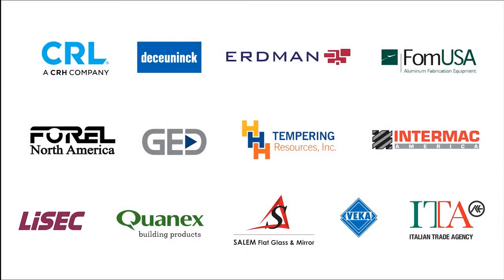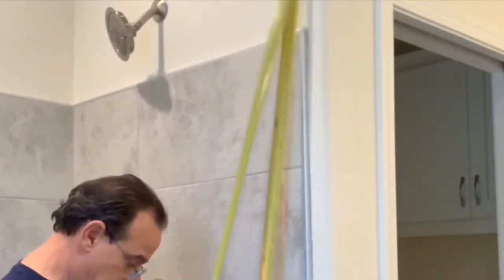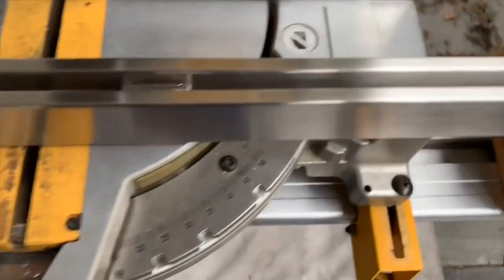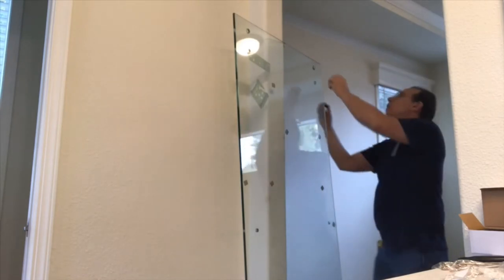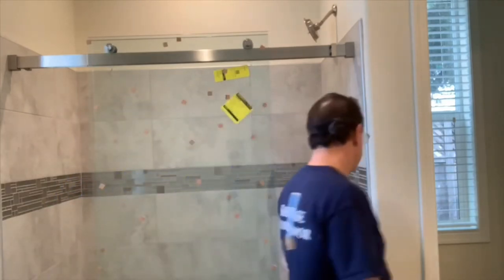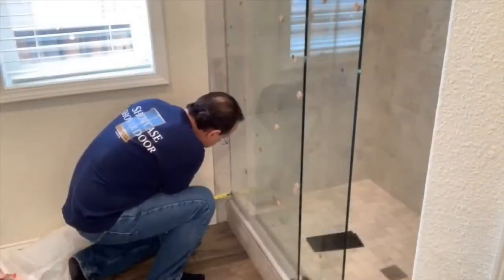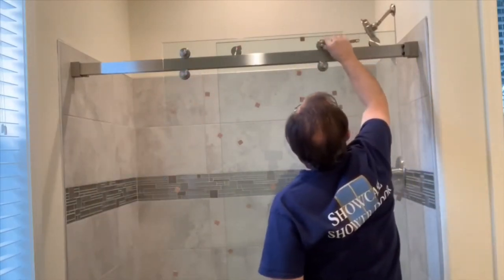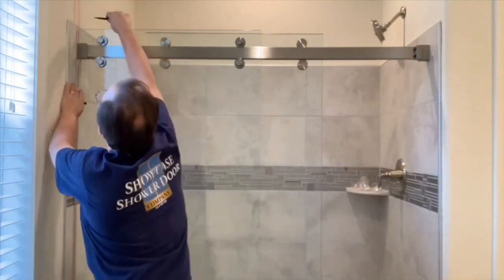Inside the Install: Cambridge Style Shower Door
Every week at GlassBuild Connect, installers from the Shower Door Professionals group, led by Showcase Shower Door and Glass Gadget's Chris Phillips, will offer installation tips, helpful how-tos and in-the-field demonstrations from a range of projects. This week, Phillips demonstrates the installation of a Cambridge style shower door.